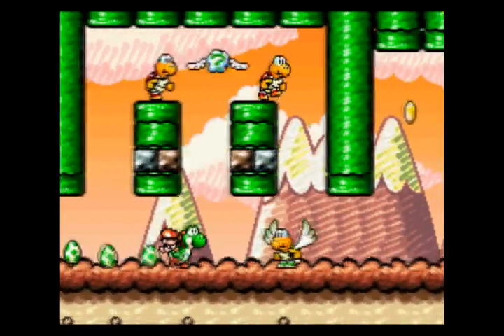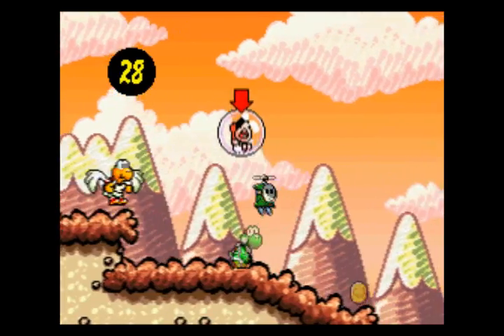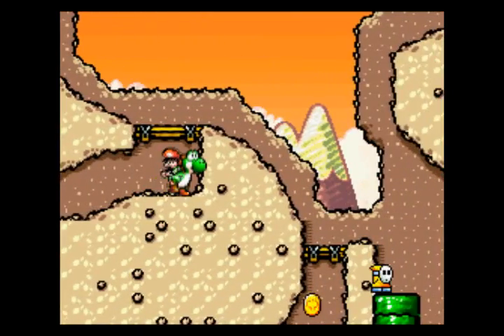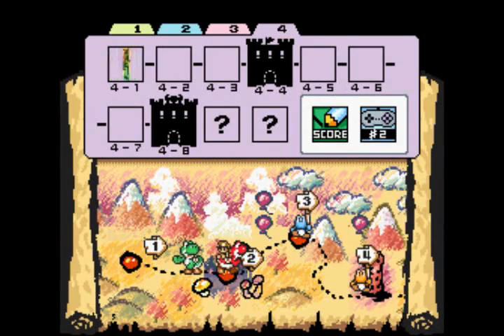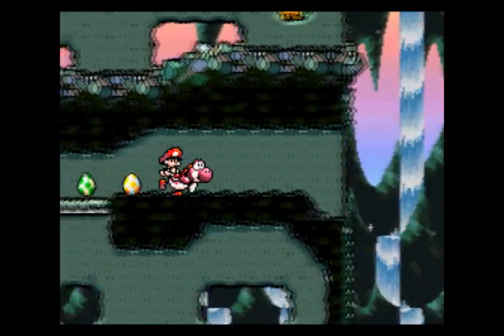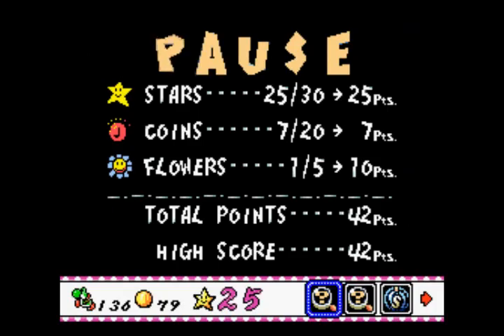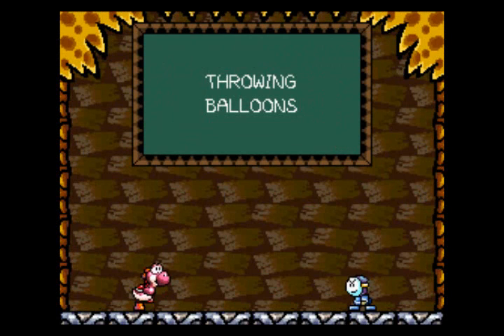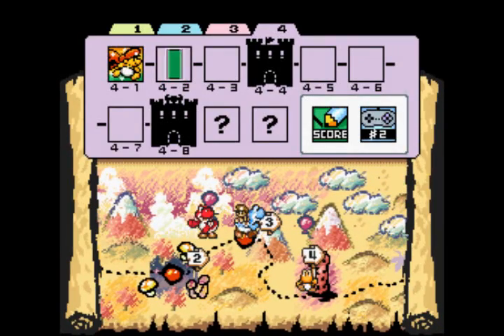Yoshi's Island Episode 14: Blast From the Past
Even back when Mario was younger, the series still homaged itself every now and then!